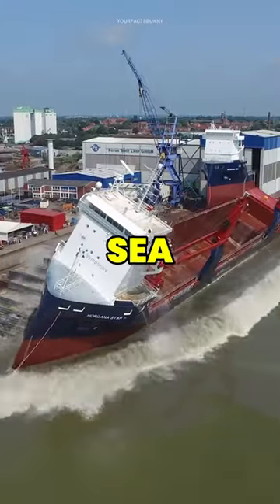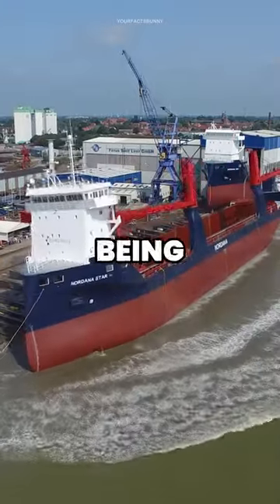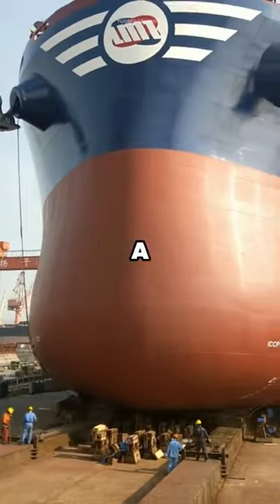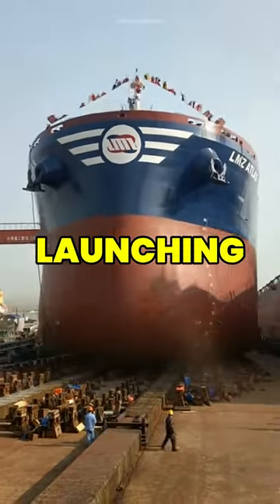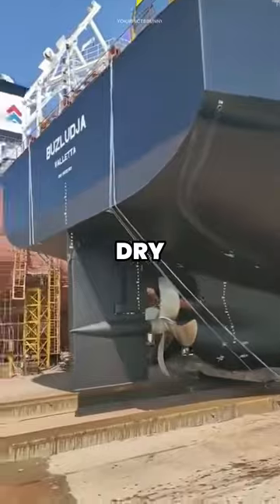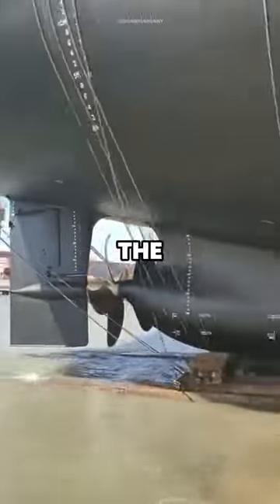HOW MASSIVE SHIPS ARE LAUNCHED